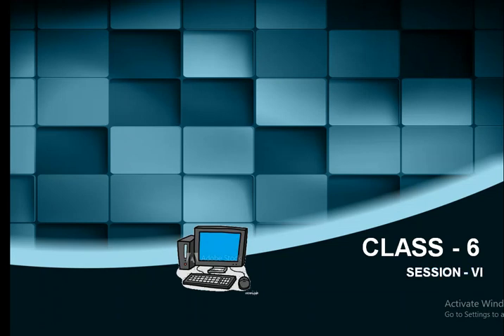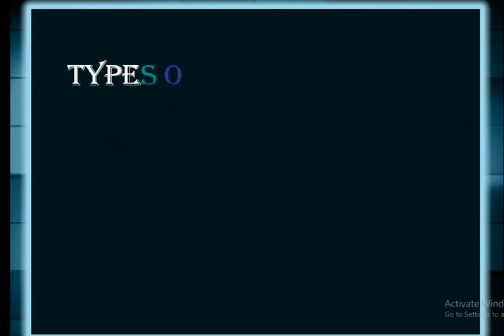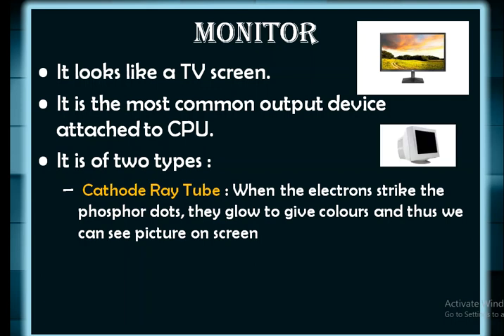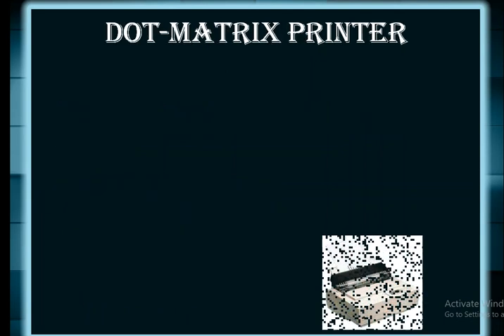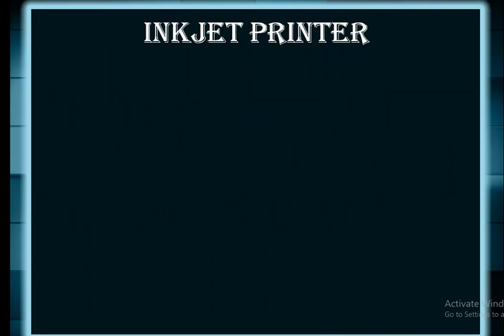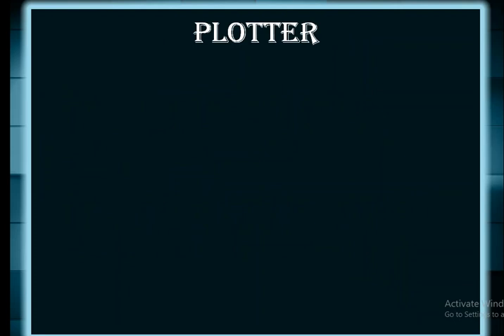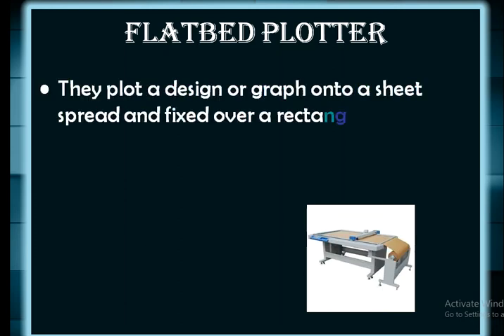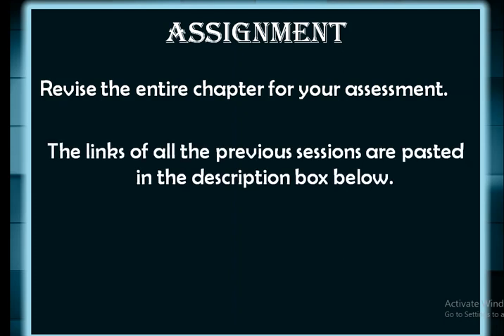Output devices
Links for previous sessions